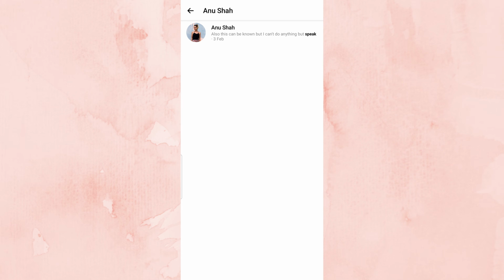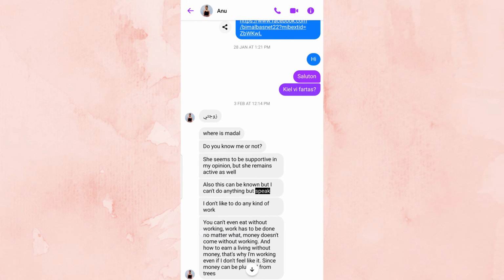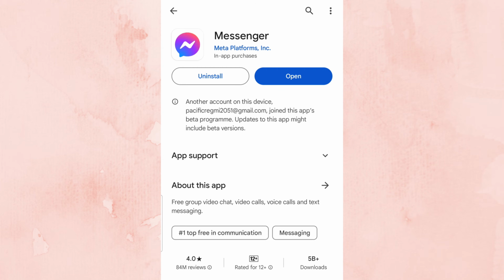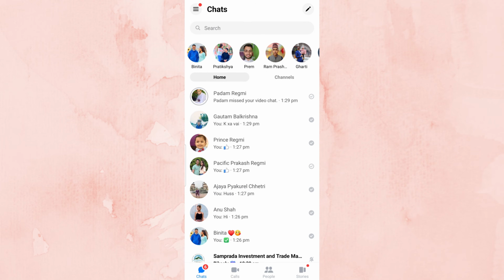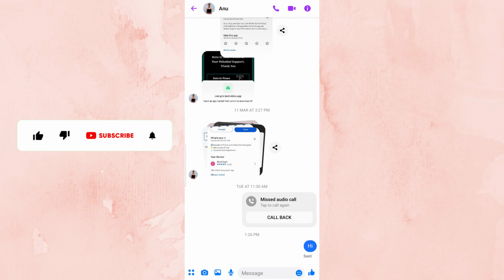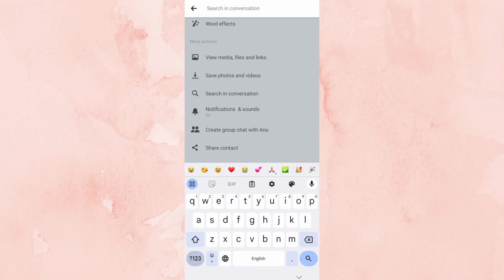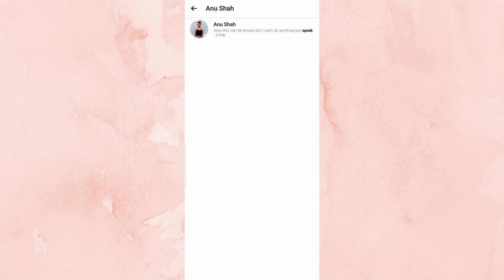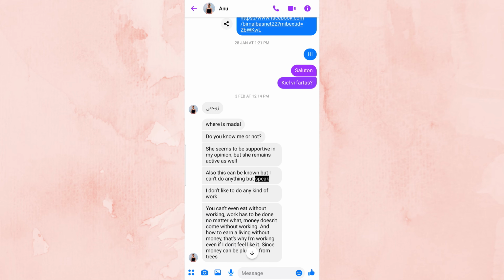How To Search Conversation In Messenger | Messenger Search Chat Message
Do you want to search conversation in Messenger? You can find specific messages on Facebook Messenger with just a few simple steps.

In this short video tutorial, I will show you how to search conversation in Messenger. Just watch this video till the end.

Searching conversations in Messenger is a way to quickly find specific messages within a chat thread. It's helpful when conversations get long and you need to locate the information you remember someone saying earlier.

Searching specific chats helps you to avoid scrolling through numerous chats to find a particular conversation or message.

🔶STEPS🔶
To search for a chat conversation in Messenger,
1. First, open the Facebook Messenger app on your mobile device.
2. Navigate to the chat conversation you want to search within.
3. Tap on the name or info icon at the top of the conversation.
4. Scroll down and tap on "Search in Conversation."
5. Type in the message or keyword you want to search for in the search bar.
6. Now, tap the search icon on your keyboard.
6. Messenger will display relevant conversations as you type, with your search term highlighted.

Scroll through the results to find the specific conversation or message you're looking for.

By following these simple steps, you can easily search for and find specific conversations in Facebook Messenger, making it convenient to locate past messages or chats.

- - - - - - - Similar videos:- - - - - - - - -

This Video Includes:
○how to search group chat in messenger
○how to search on messenger chat
○how to search chat message by date in messenger
○find old messages on messenger
○search in conversation Messenger is not working
○Facebook messenger search message